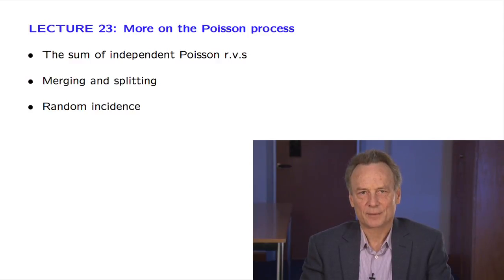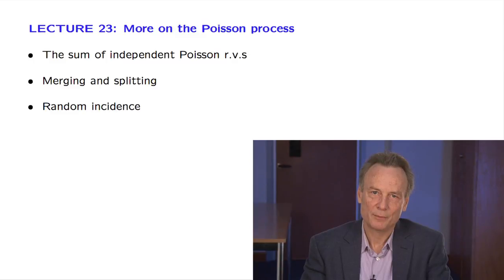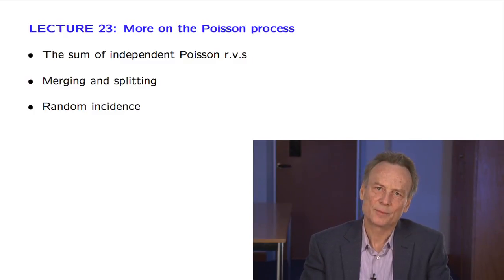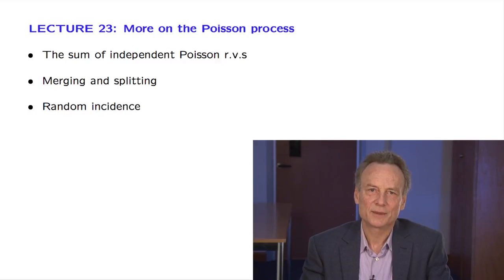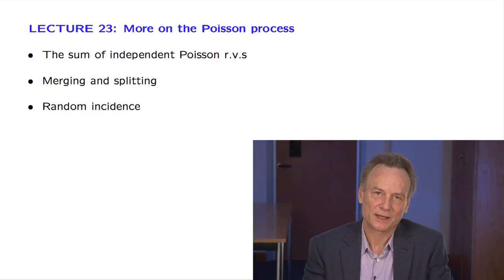L23.1 Lecture Overview